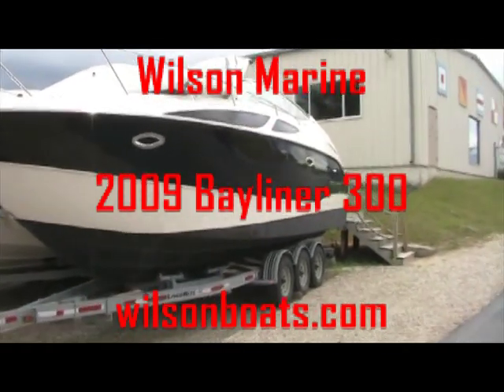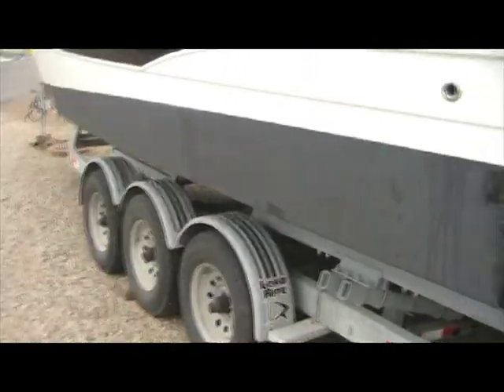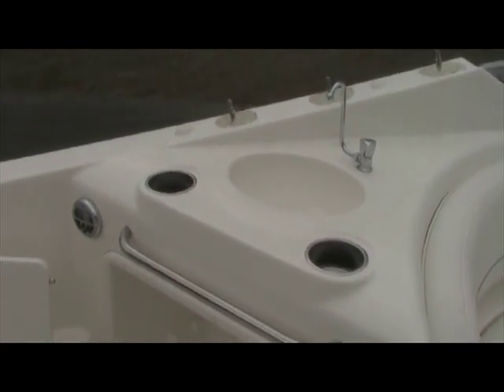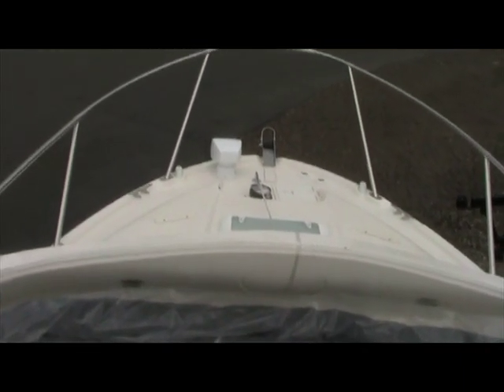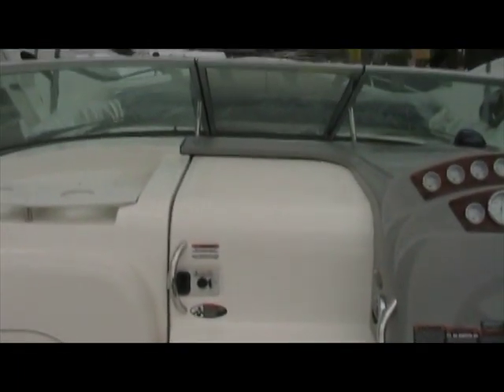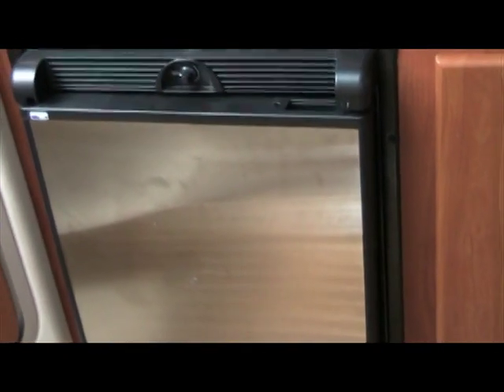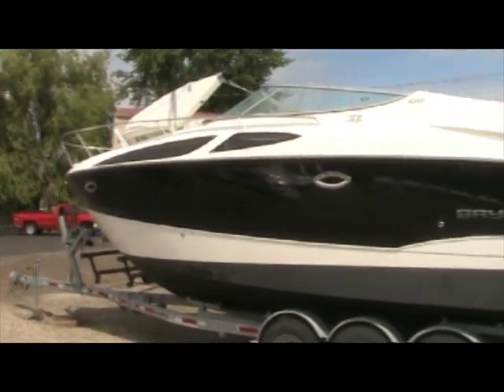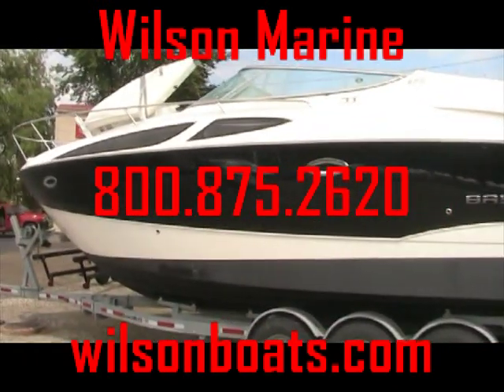09 Bayliner 300 Cruiser only at